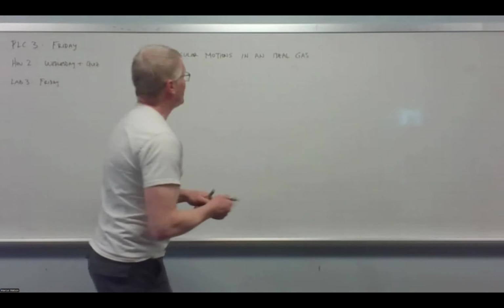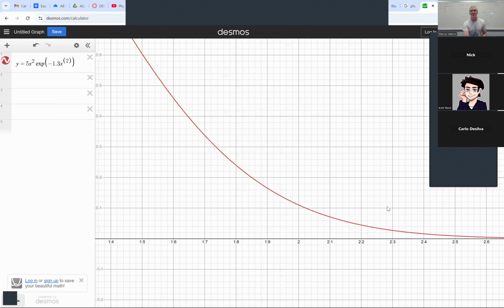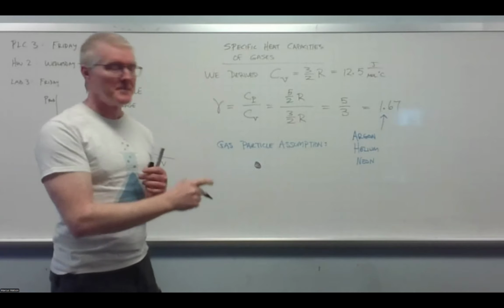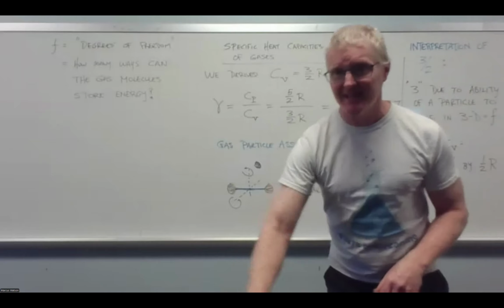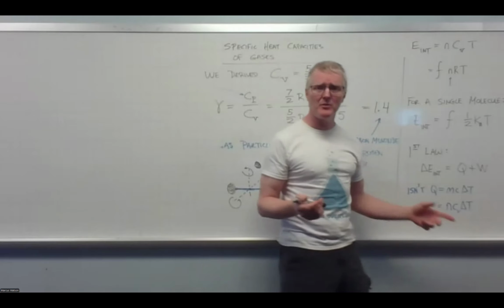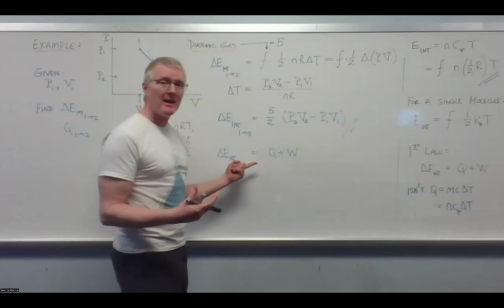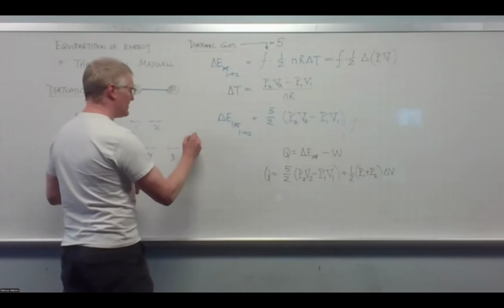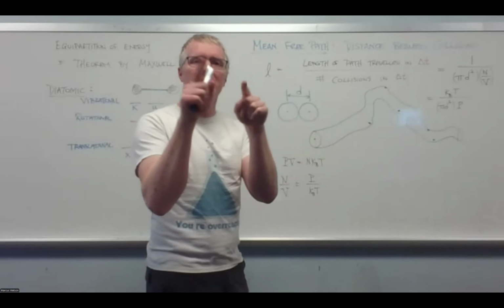PHYS 4C Week 3 Class 3